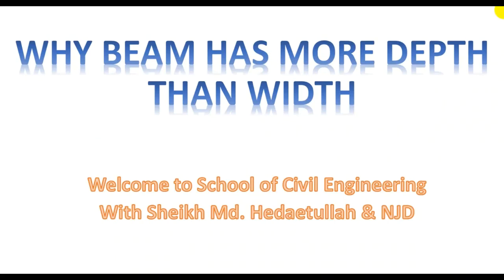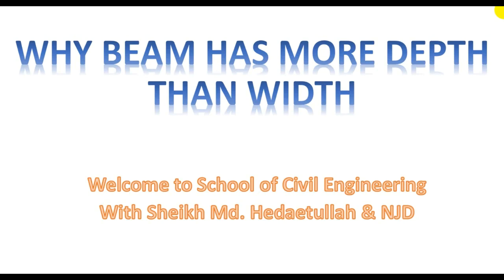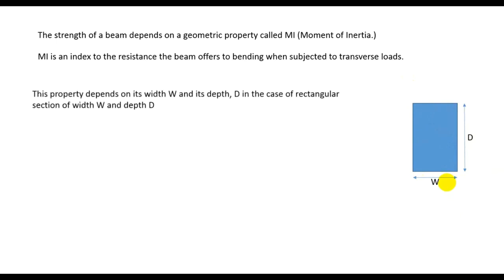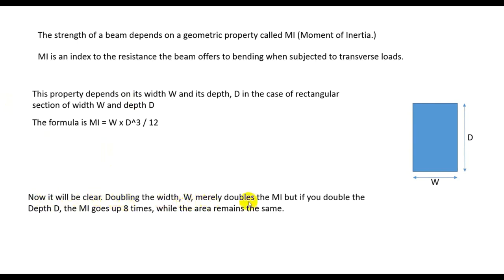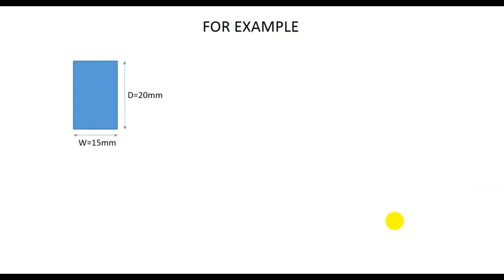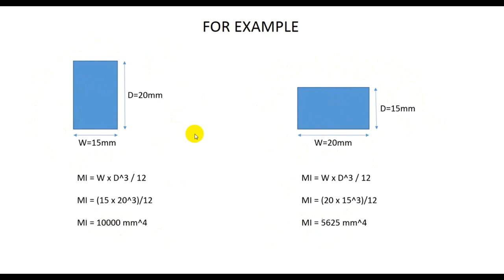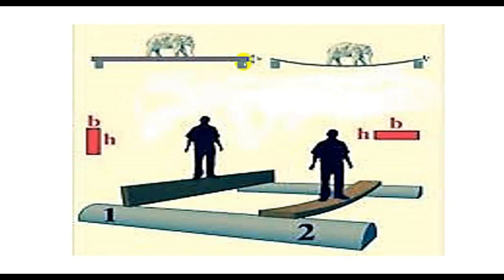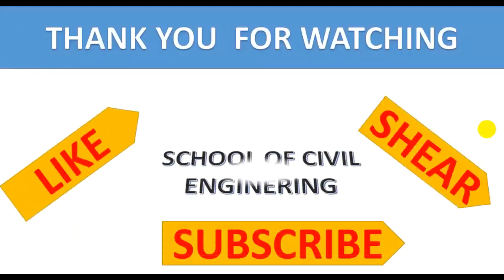Knowledge about Beam: Why Beam has more Depth than Width | Civil Engineering Basic Knowledge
Engr Hedaetullah
Founder & Instructor,